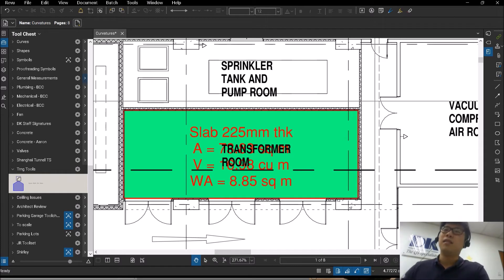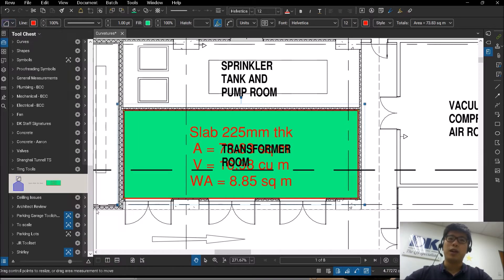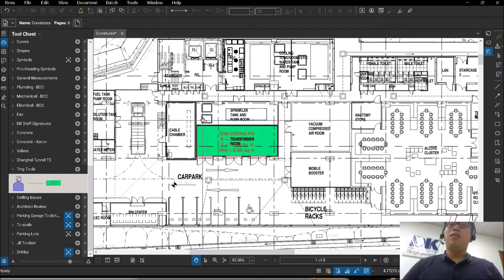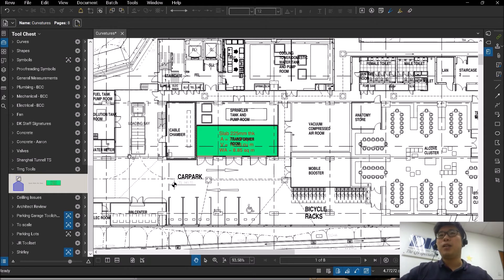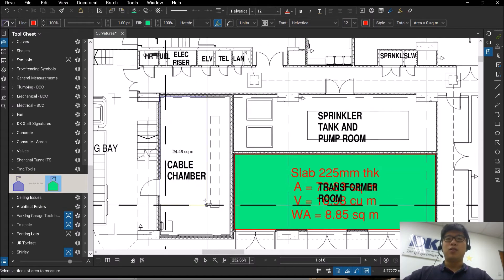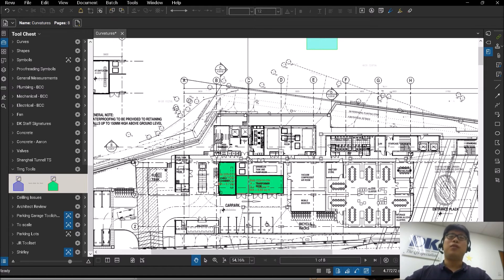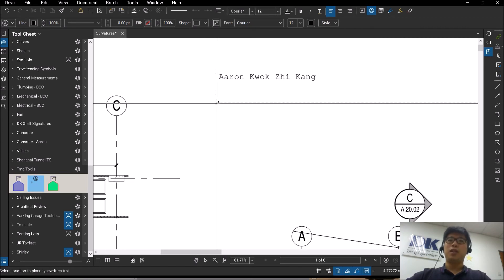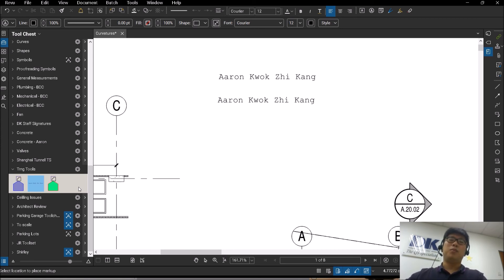Difference between Drawing & Properties Mode (Bluebeam Revu Markups)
Learn which markups are useful for which modes!